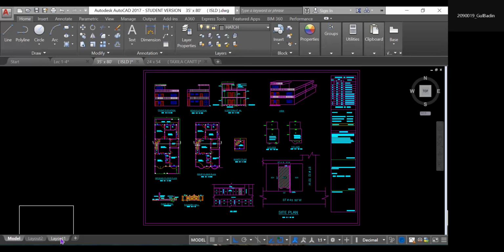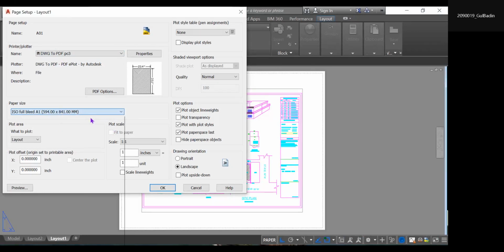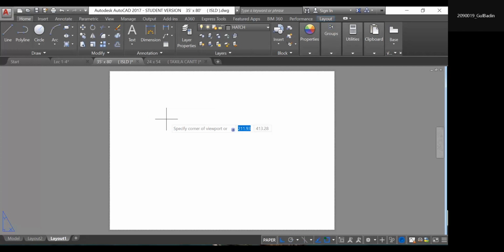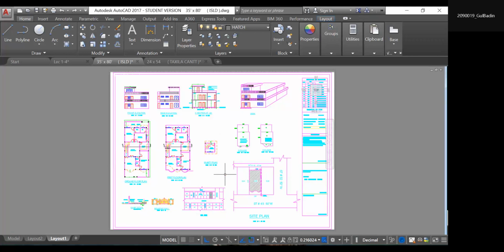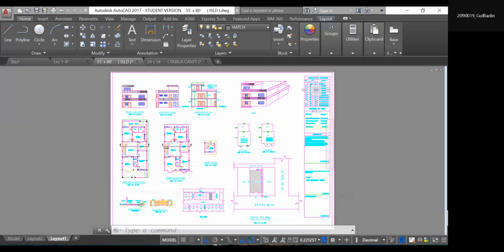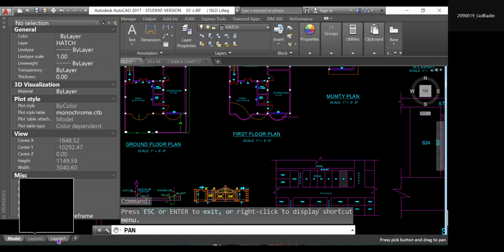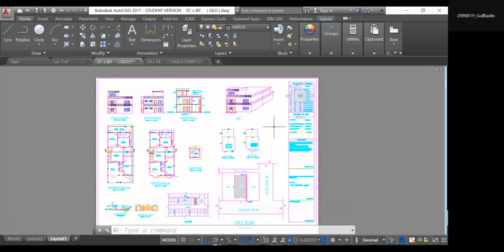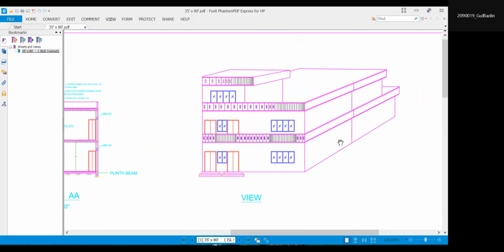How to do Page Setup in a Layout in AutoCAD | Exporting AutoCAD Drawing to Pdf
AutoCAD Page Set-up
Exporting Drawing to PDF in A1 size
AutoCAD Layout